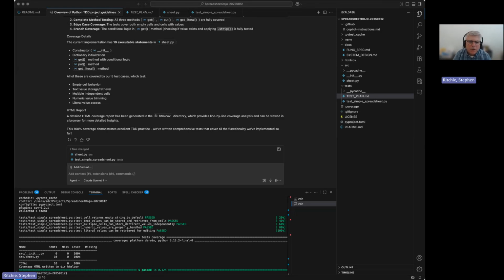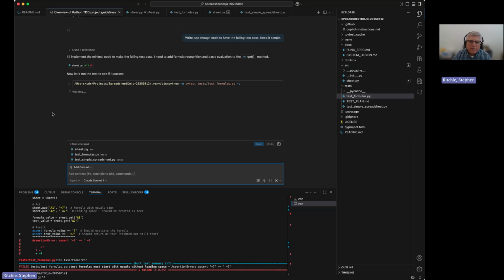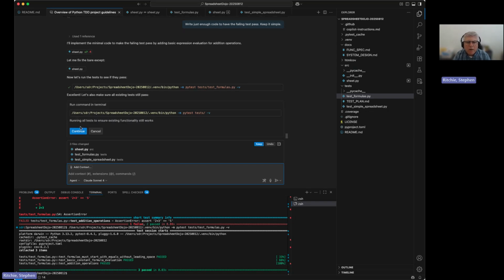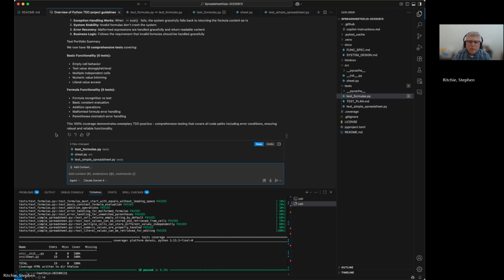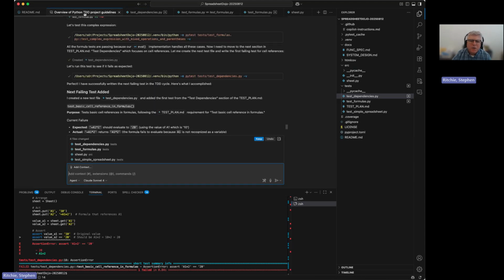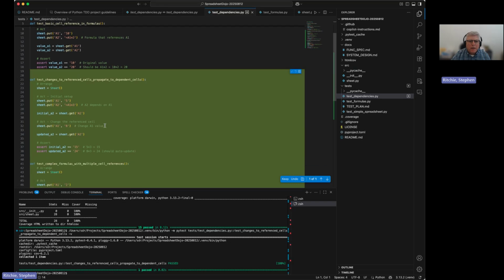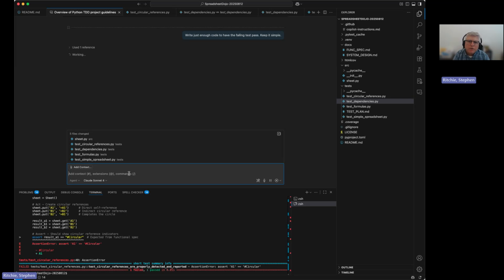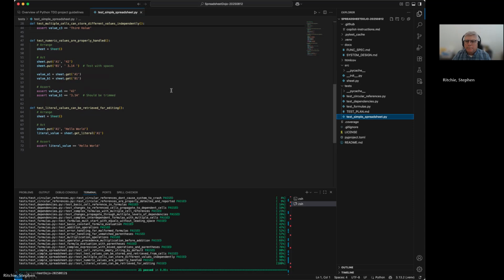Coding with AI Spreadsheet, Part C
Continuing with the simple spreadsheet ... coding with AI using the verifier-driven development (VDD) process. This is the third in the multi-part series. For faster viewing, increase the playback speed.